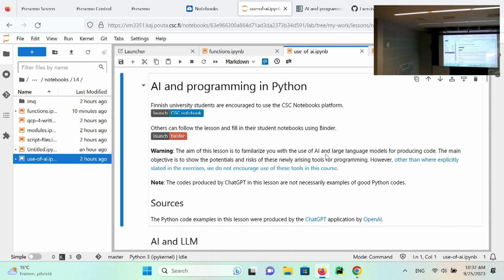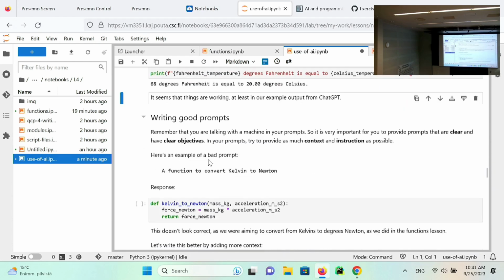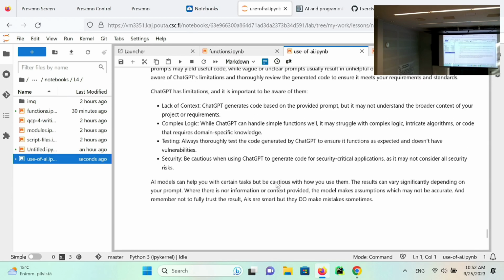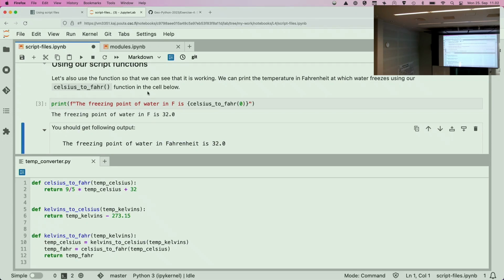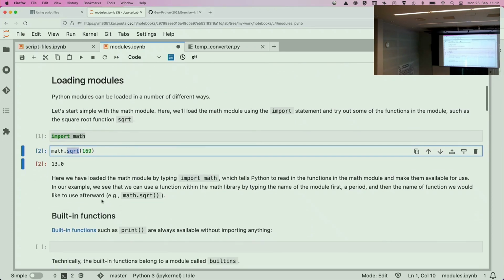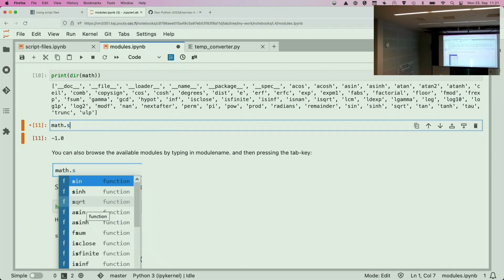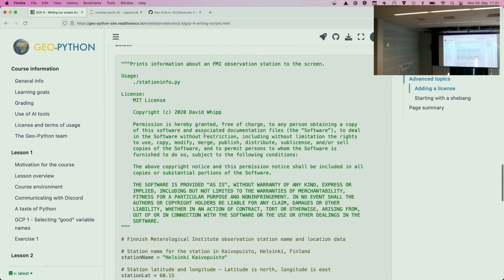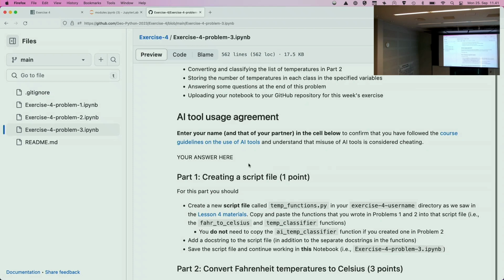Geo-Python 2023 Lesson 4.2 - Coding with ChatGPT, script files, and modules